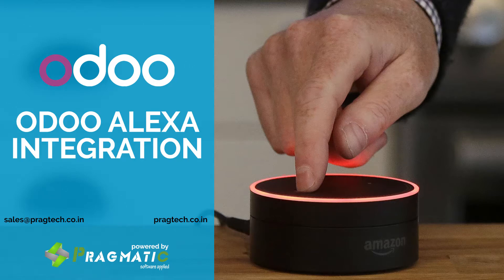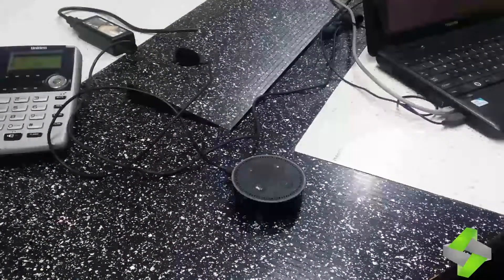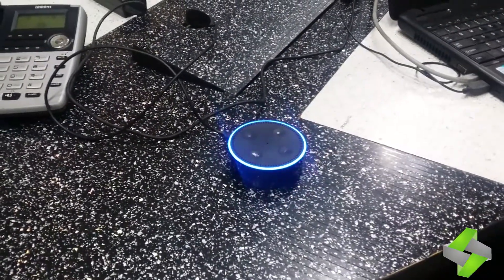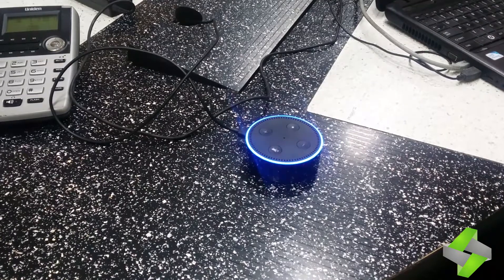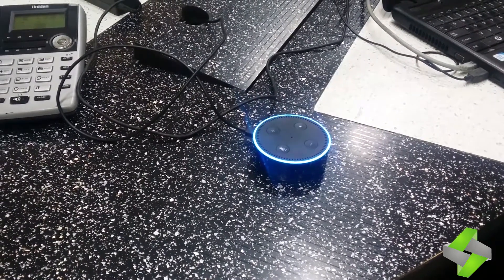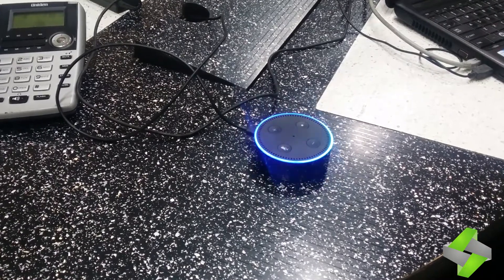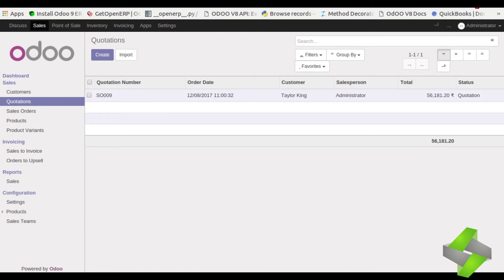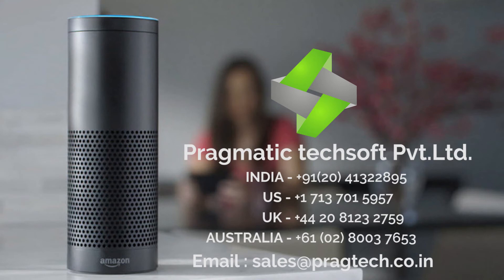Odoo Alexa Integration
Hi Everyone, Here we present to you a small demonstration of how you can use Amazon Alexa to improve your productivity with Odoo. We will showcase how to create a Sales order using the Odoo Alexa Integration.

Pragmatic Techsoft pvt. ltd. can provide you with customized Amazon Alexa Solutions tailored fit for your business requirement. Contact Now.